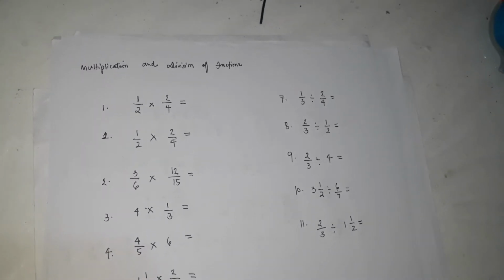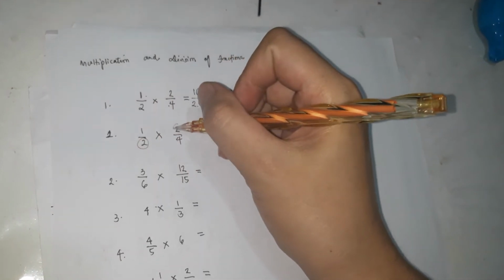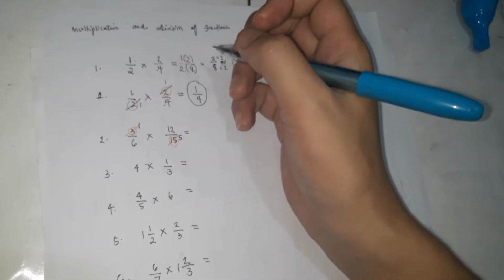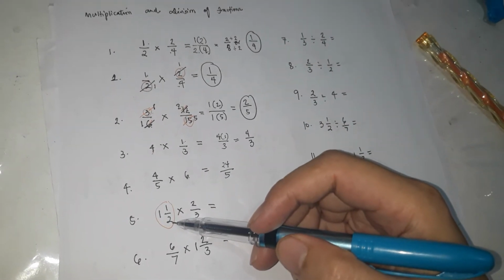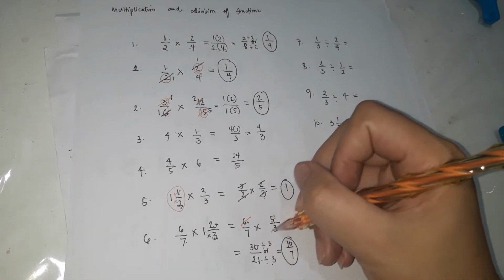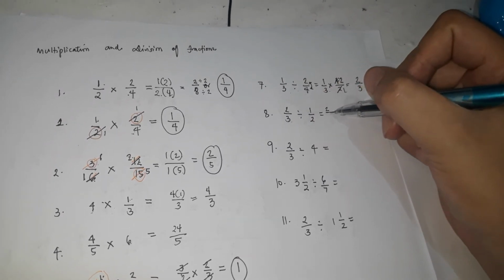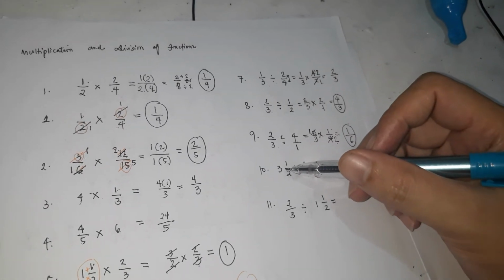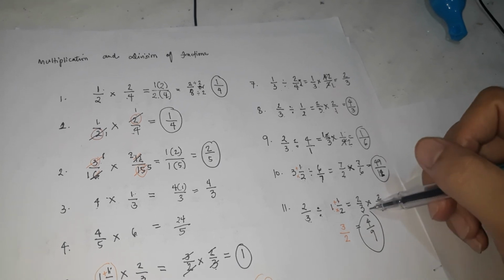Multiplication and Division of Fraction